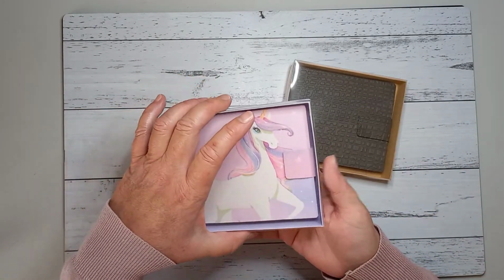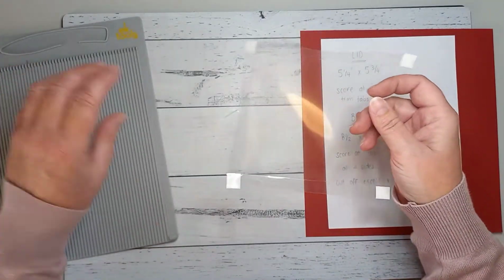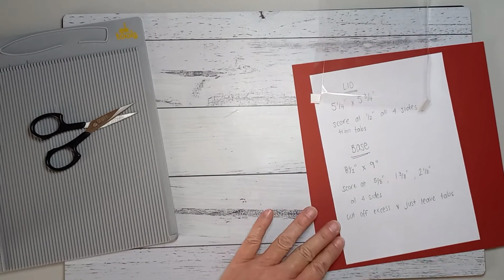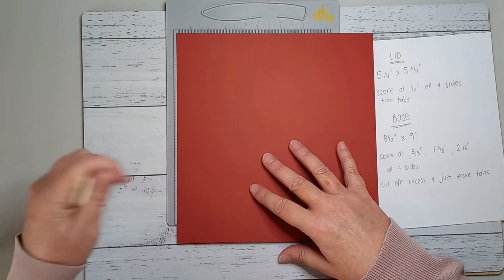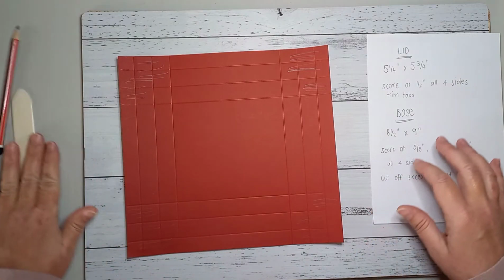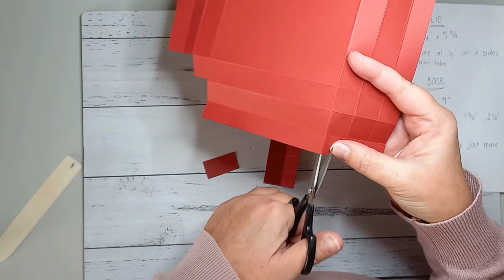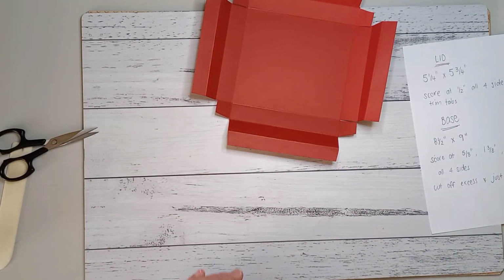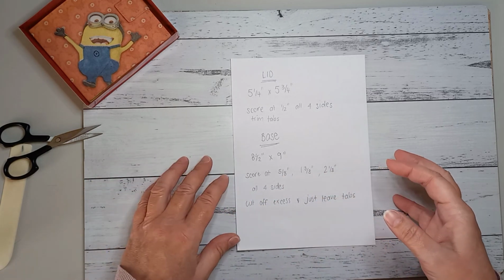Wallet Box Tutorial - to use with the Create-a-card Wallet Card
Nicole shows you how easy it is to make this great box to put the Create-a-card Wallet card in.
To Purchase
Mini Scoreboard